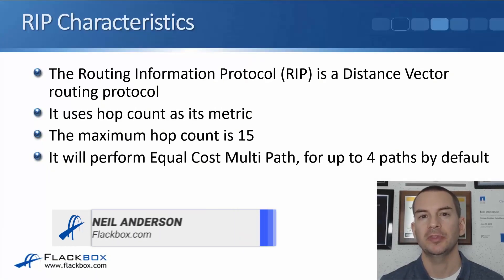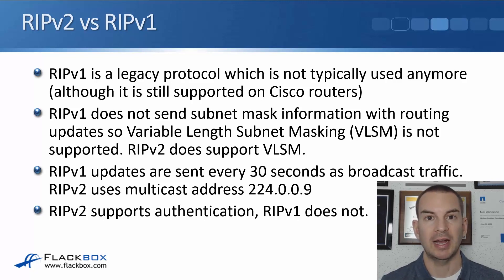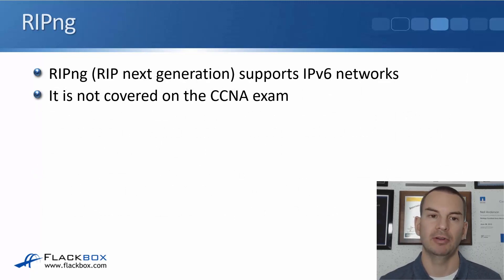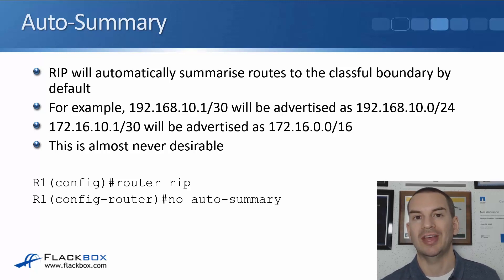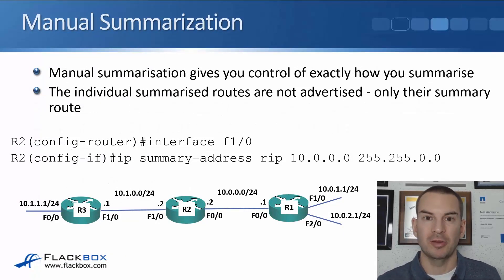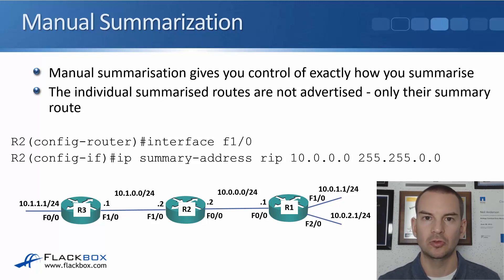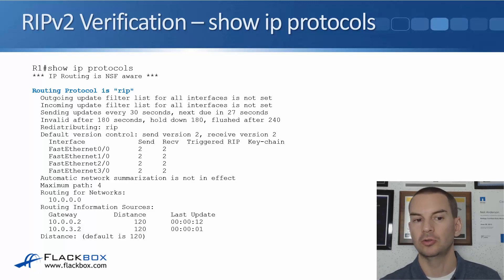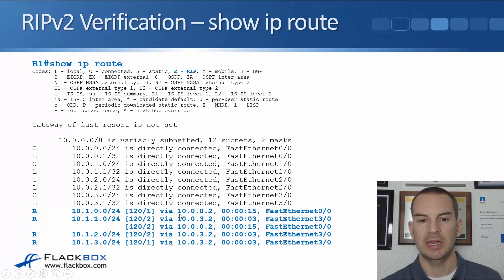RIP Routing Information Protocol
In this Cisco CCNA tutorial, you'll learn about RIP, the Routing Information Protocol. RIP is a distance vector routing protocol, therefore, it's going to be using routing by rumor.

for the full blog post with text and screenshots.

Thanks!
Neil